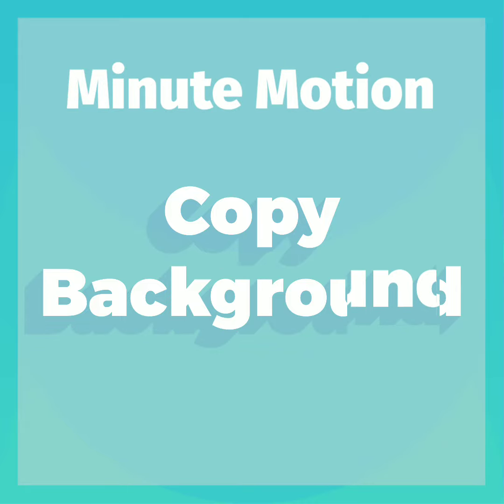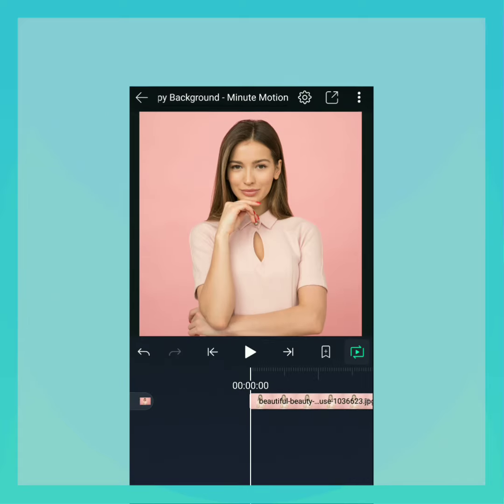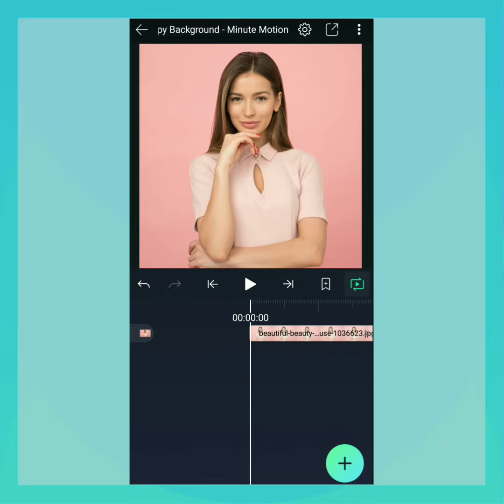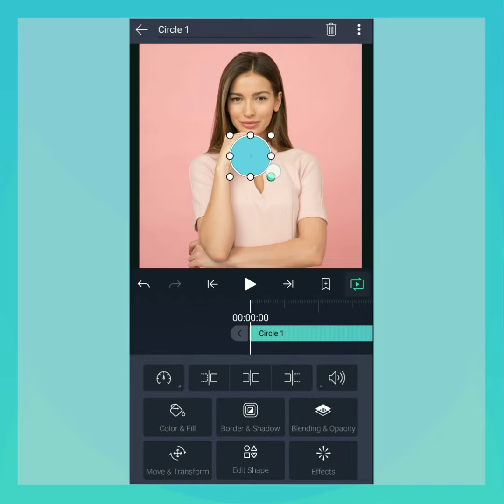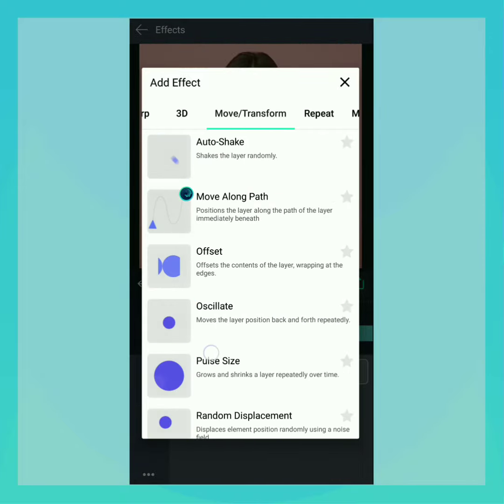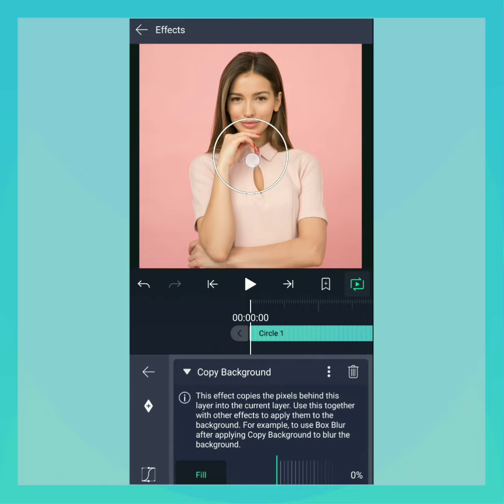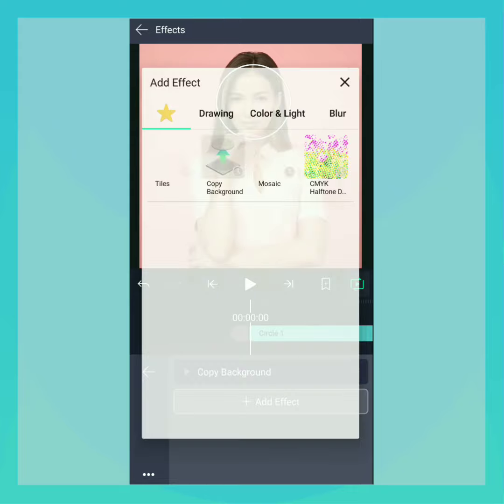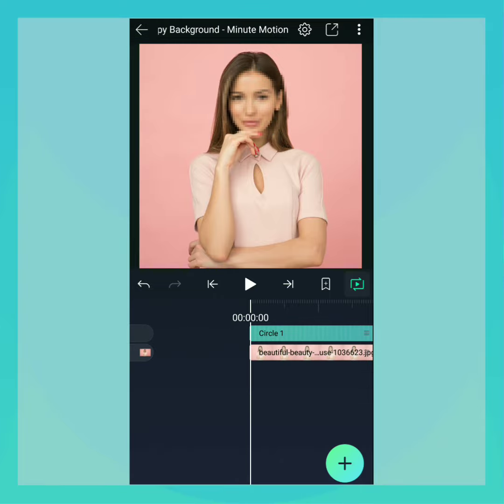Copy Background - Minute Motion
Learn how to apply effects to shapes instead of a whole layer in this quick Minute Motion tutorial.

Download Alight Motion on Google Play or the App Store!

If you need support, please contact Alight Creative Support via the app! Tap the hamburger menu on the main screen, then tap "Email Support."